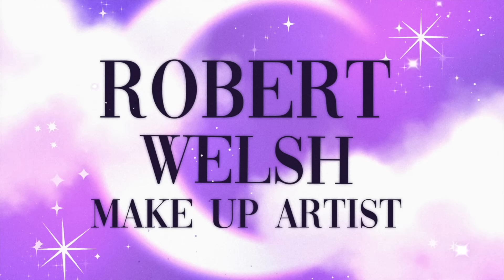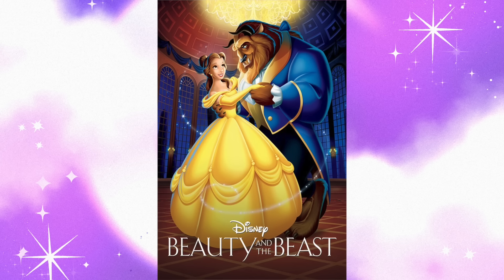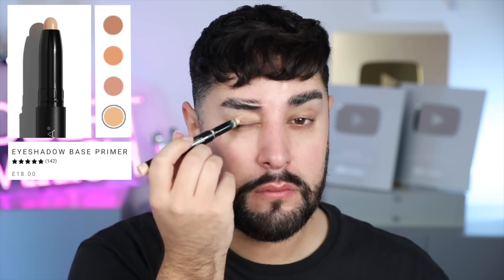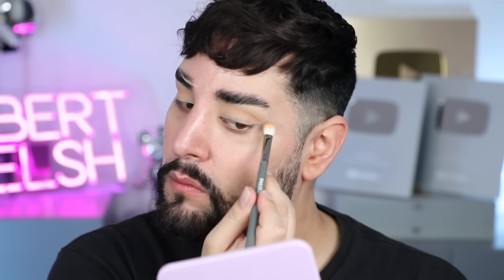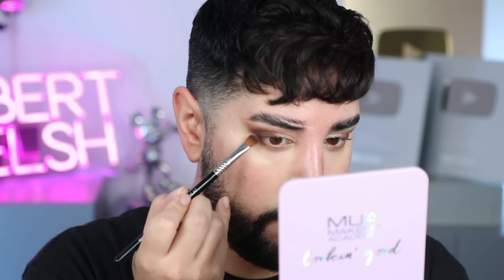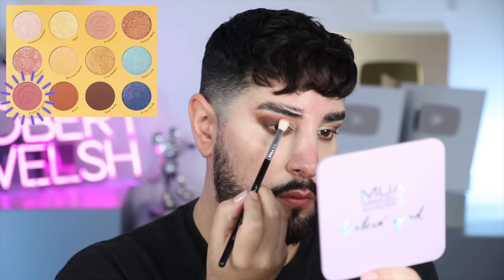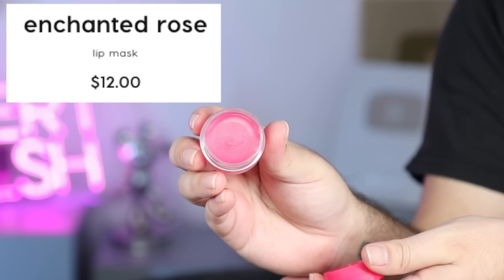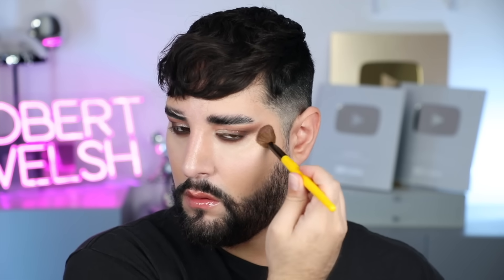ANOTHER Colourpop fail ?? | Beauty and the Beast x Colourpop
WELL... Colourpop have come out with another Disney collection that is... just fine... it's fine...